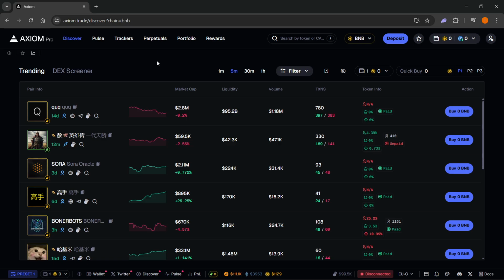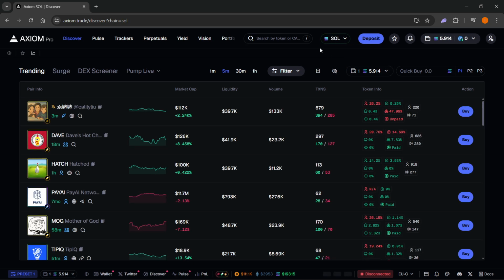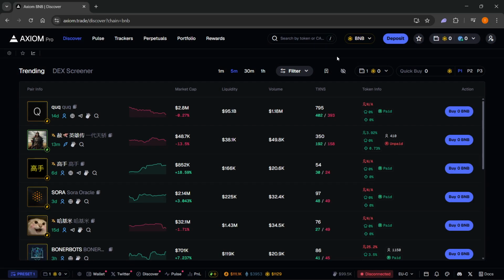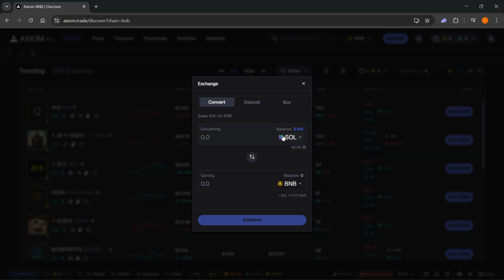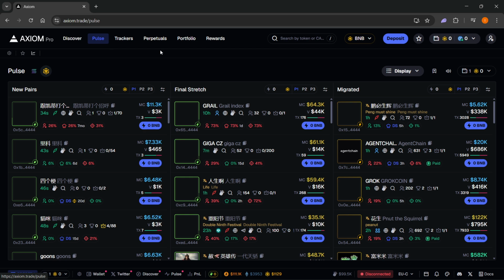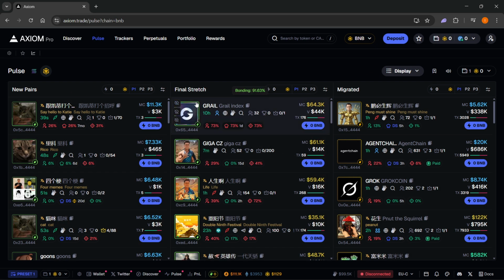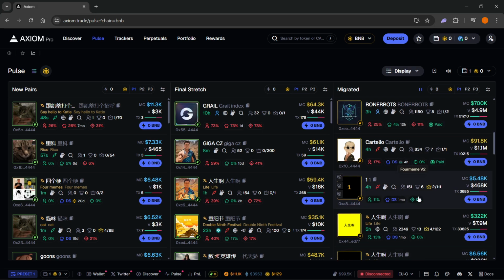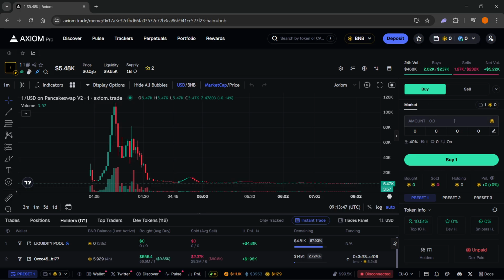How To TRADE Meme Coins On BNB Chain (QUICK & EASY) 2026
In this video, I'll show you how to trade meme coins on BNB Chain. This is a full guide on how to find, buy, and sell meme coins safely using the Binance Smart Chain in 2026. If you've been trying to trade BNB meme coins and want to learn the exact steps, this video will walk you through the entire process step by step!